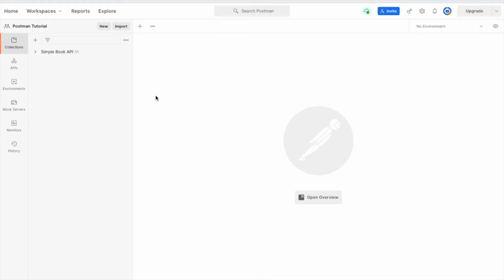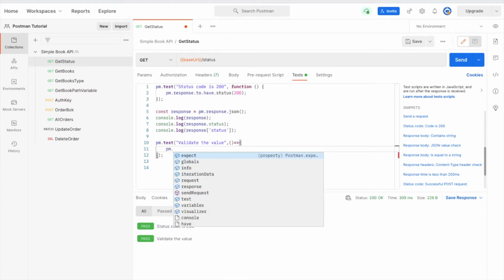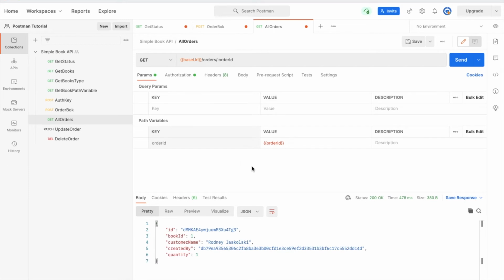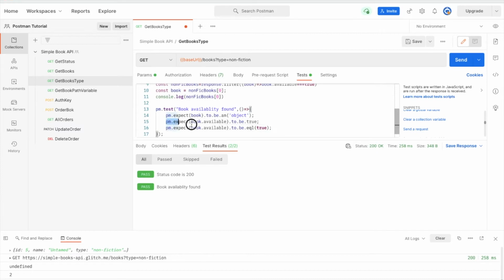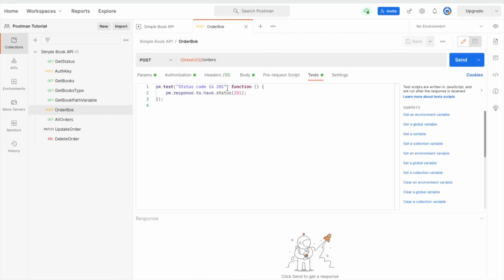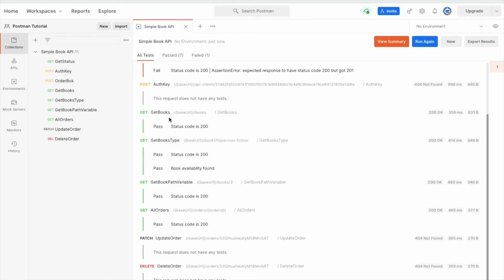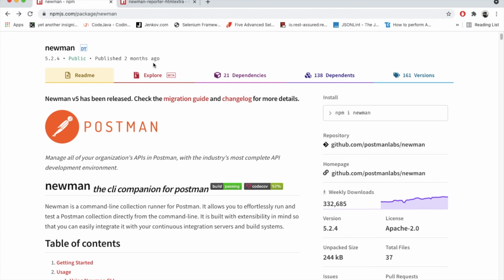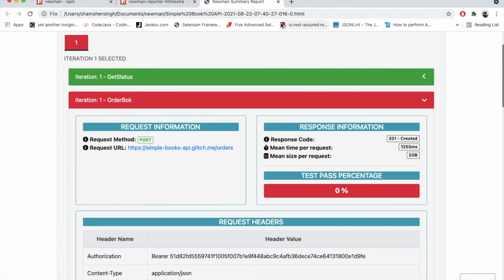Api Automation Testing with Postman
Postman is the leading collaboration platform for API development, used by more than 10 million developers and 500,000 companies worldwide. Postman is an elegant, flexible platform that is used to build connected software via APIs—quickly, easily, and accurately.

Ch1 : Introduction to Automation (0:00:00)
Ch2 : First API Test Run (0:02:36)
Ch3 : Variable in Postman (0:11:40)
Ch4 : Extracting Data from Response (0:16:57)
Ch5 : Context Runner (0:27:42)
Ch6 : Request Execution Order (0:35:39)
Ch7 : Postman Monitors (0:40:47)
Ch8 : Newman (0:44:45)
Ch9 : Newman HTML Reports (0:49:52)